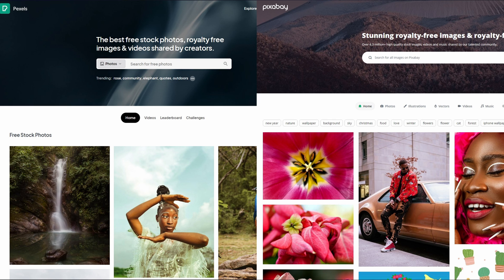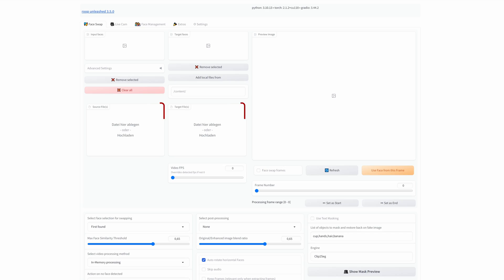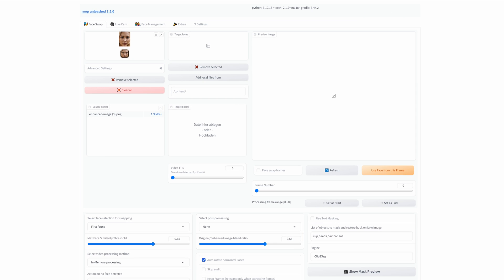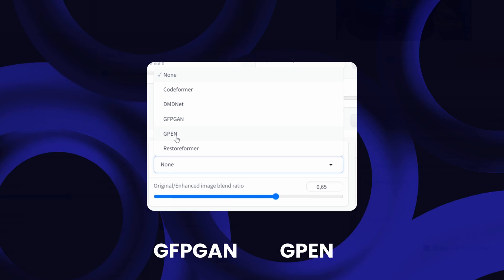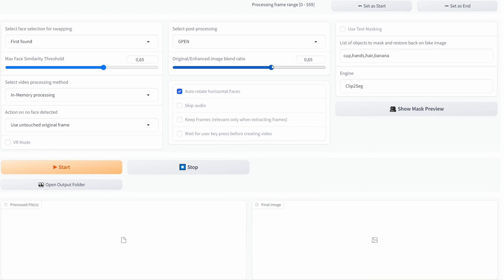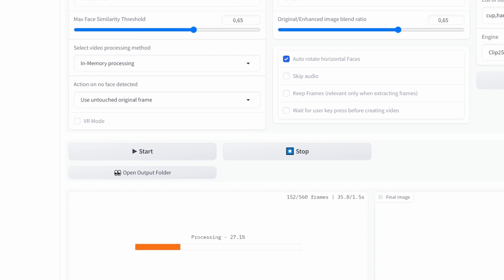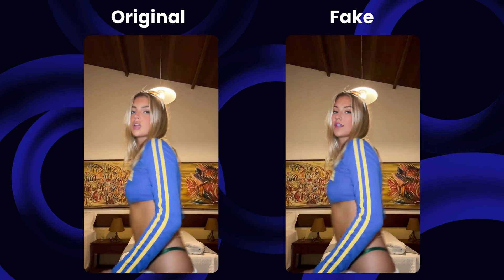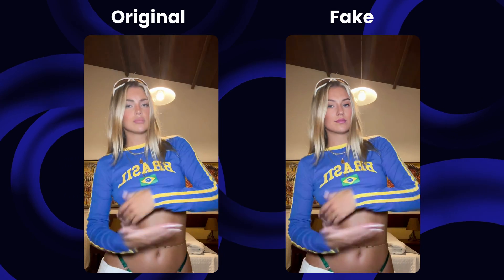Bringing our AI model to life... - Image To Video FaceSwap with Roop Unleashed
This is a follow-up to my Roop Unleashed installation tutorial guide. In this video, we will do a deep dive into how to bring a generated AI model's image to video. Inspired by this big hype around AI influencers.

This is done by swapping the face (deepfake) from the AI model onto a lookalike person's video - with a software called Roop Unleashed. While this approach does not give you picture-perfect results every time, they are still extremely good depending on the input video you choose.

❤️ Thank you all so much for the insane support lately, ready to build the ultimate community! 💪

Timecodes
0:00 - What This Is About
1:01 - Disclaimer
1:19 - What You Need
2:11 - Creating The Videos With Roop Unleashed